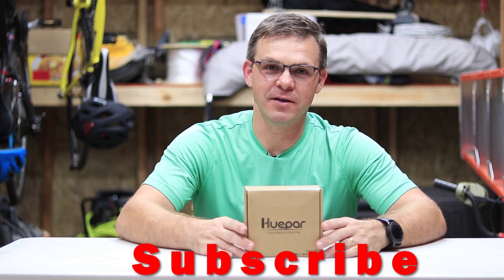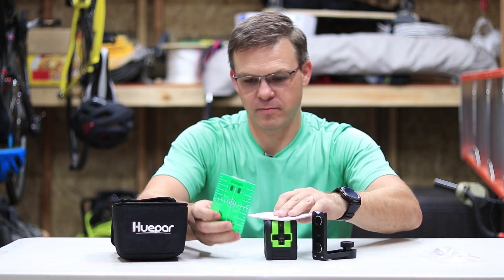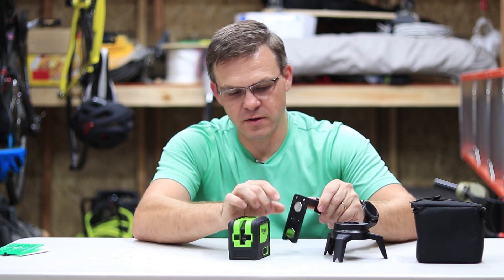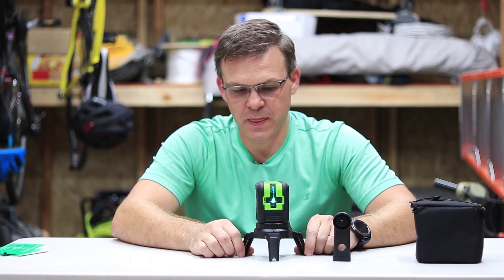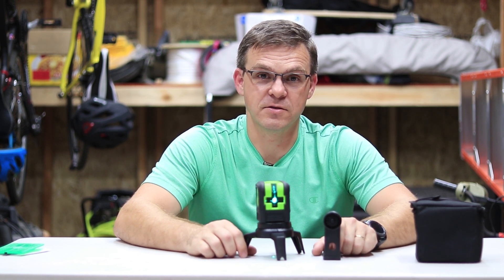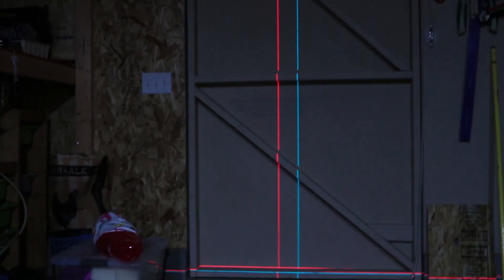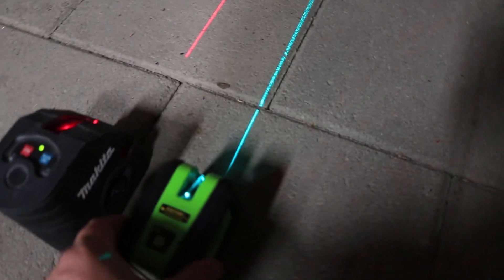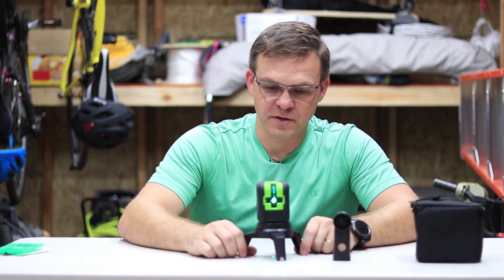Cross Line Laser Level with 2 Plumb Dots - Huepar 9211G Review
Huepar 9211G Green Beam Self Leveling
Huepar Laser
Recording Camera
Lens for Camera

laser
laser light
lasers
laiser
excimer laser
laser beam
wavefront
luz laser
green laser
clinica laser
centro laser
dpss laser
laserbehandling
medical laser
unico laser
laser technology
laser center
laser barcelona
laser laser
que es un laser
lacear
what is laser